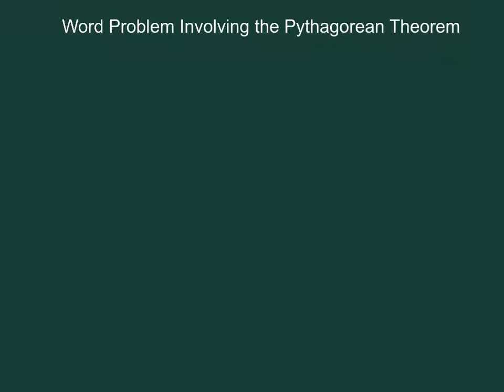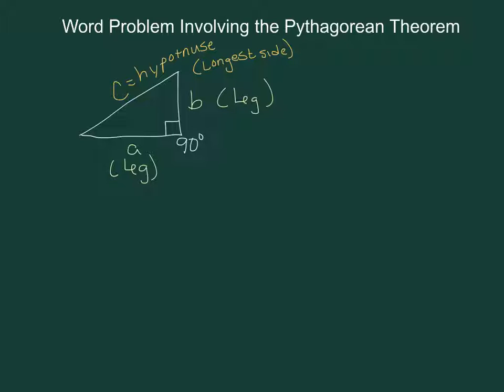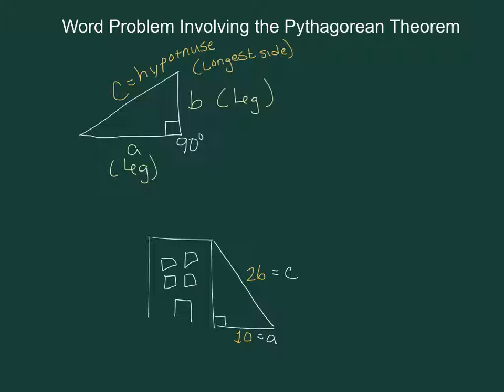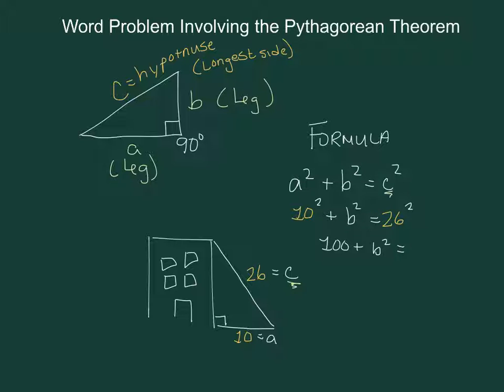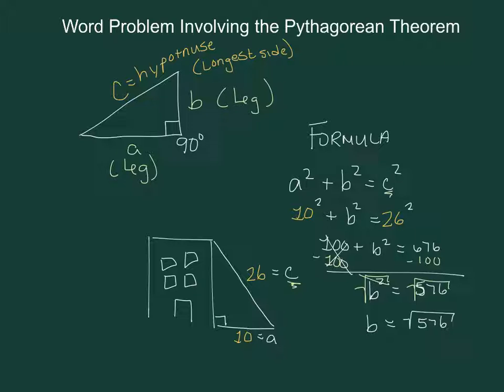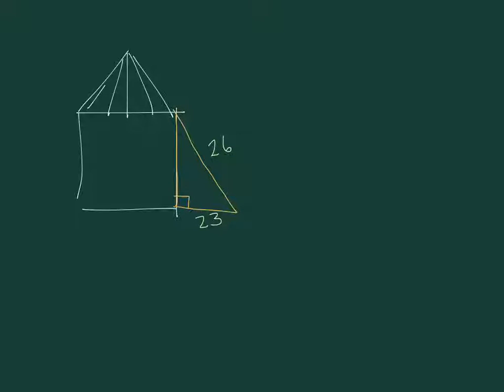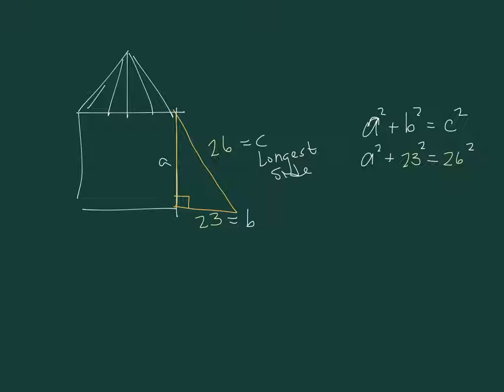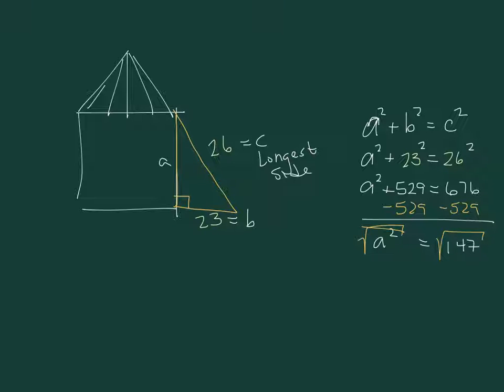#1 Q3 WK 8 Word Problem Involving the Pythagorean Theorem